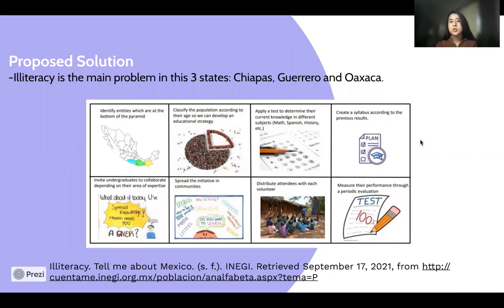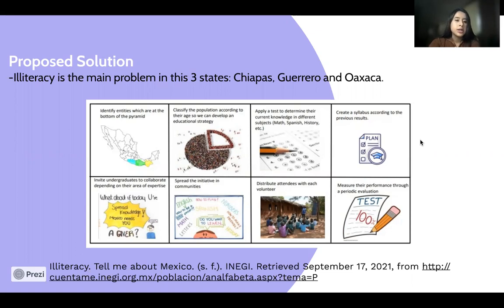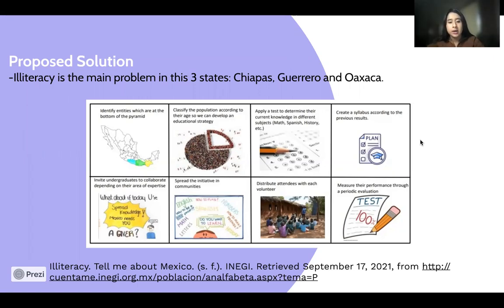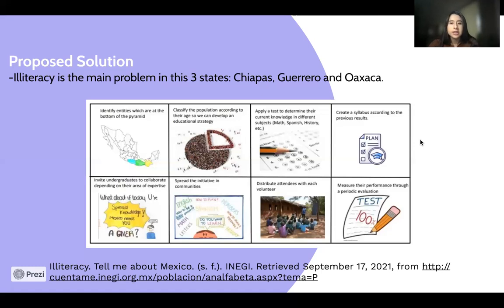Frugal Innovation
Gabriela Aguilar V.
A01662127
Frugal Innovation Project